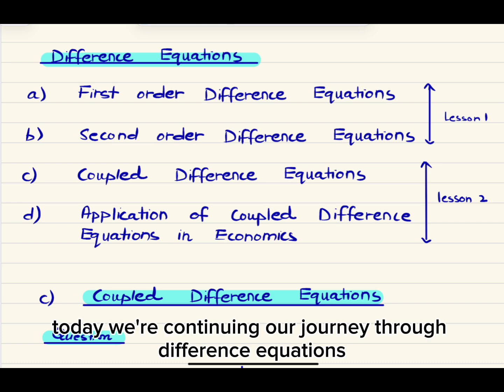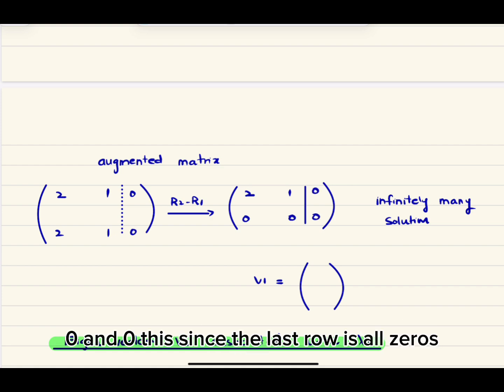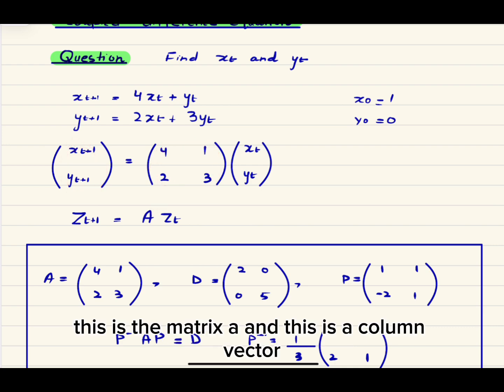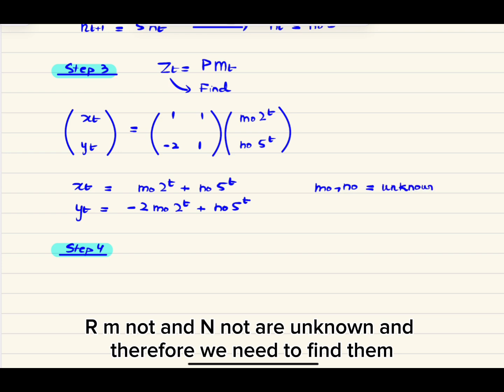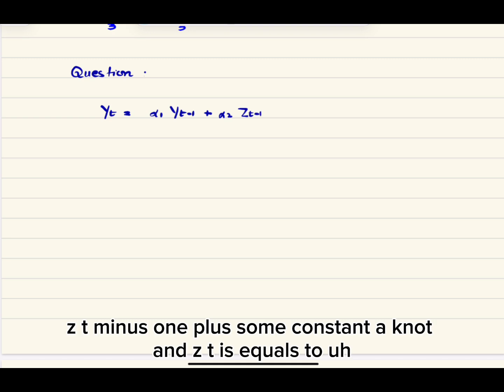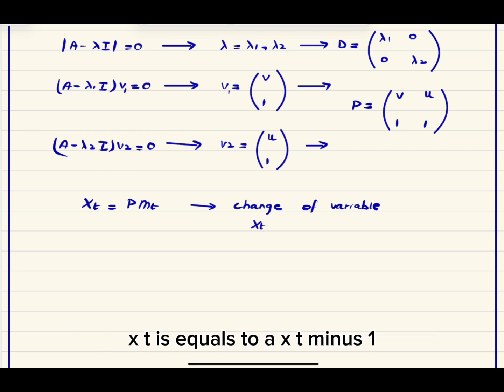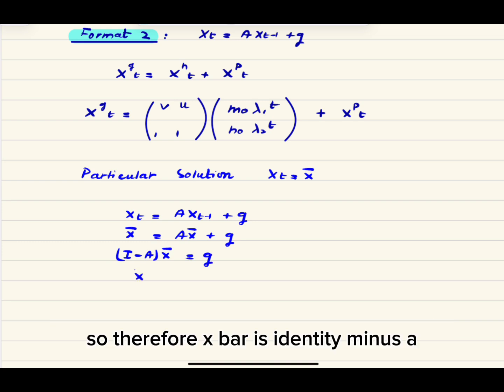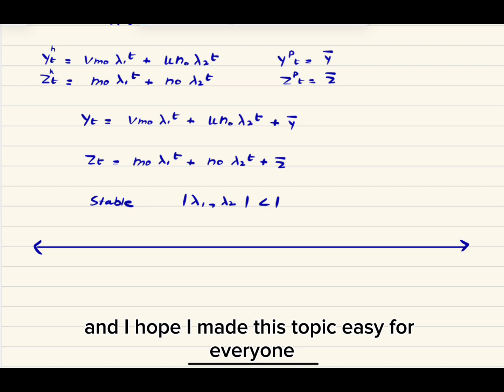🌿(PART 2) Difference Equations🌿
In this lesson, we explore how to solve a system of coupled first-order linear differential equations using the eigenvalue–eigenvector method. We discuss how to form the system in matrix notation, find eigenvalues and eigenvectors, and interpret the resulting solution structure. The aim is to understand the dynamics, not just memorize steps.